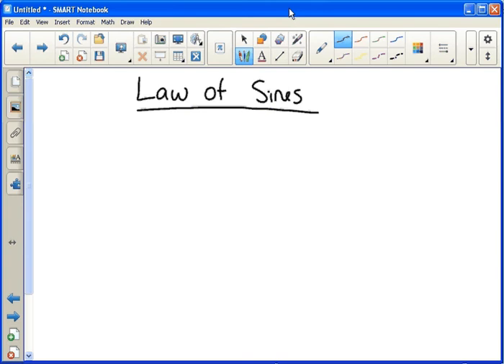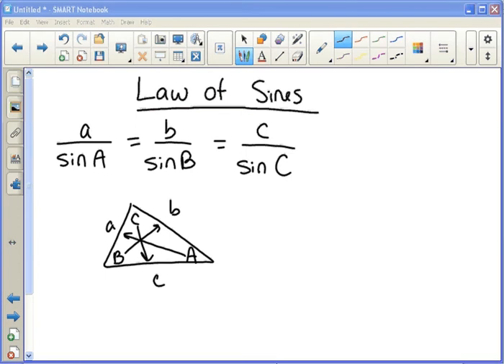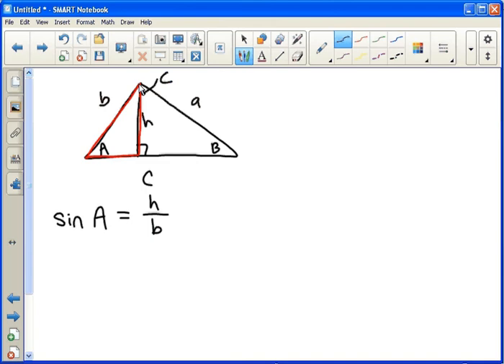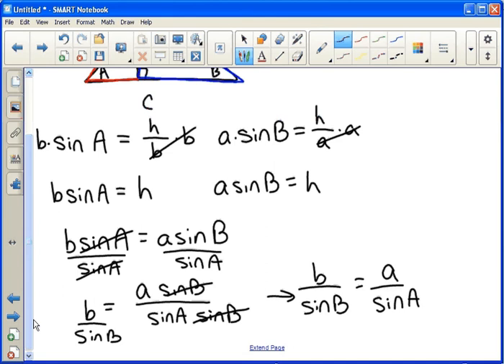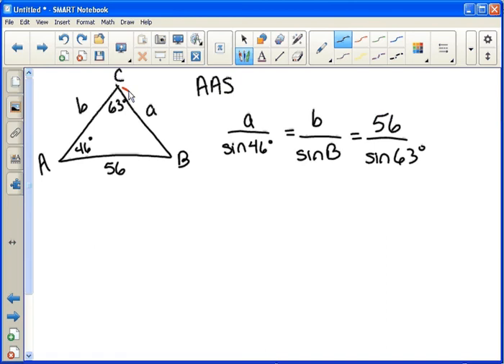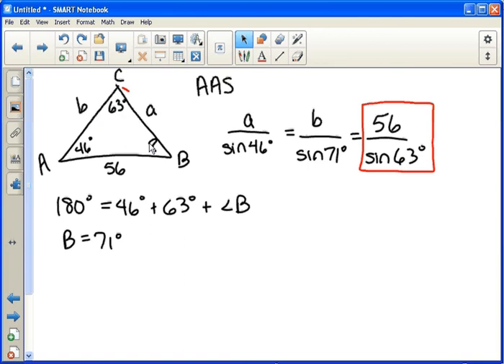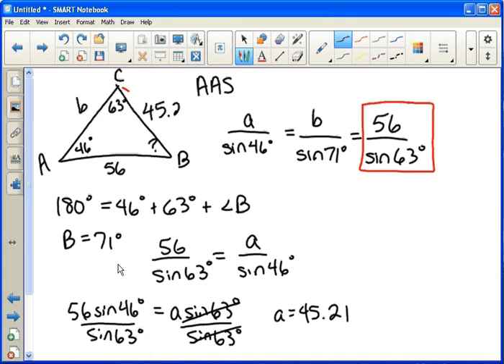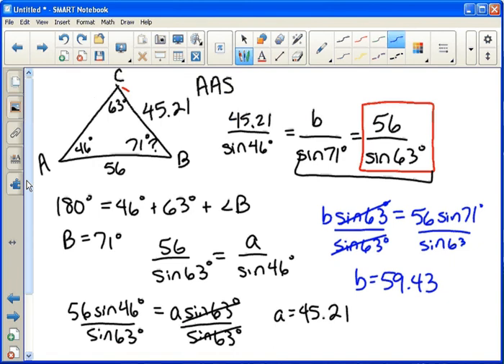Law of Sines Part 1 Trigonometry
Part 1 of the lesson on Law of Sines. This part shows how the Law of Sines came to be and gives one example of how to use Law of Sines.